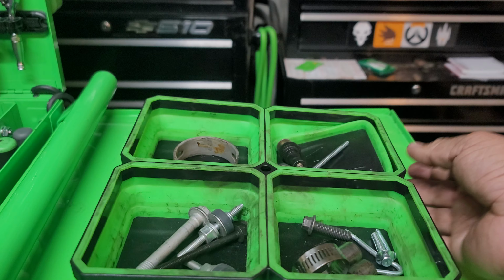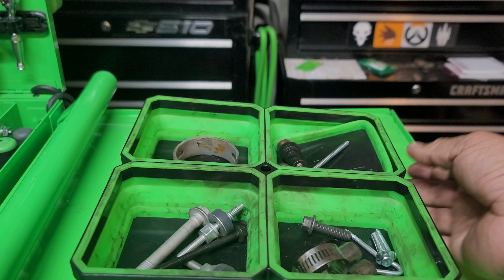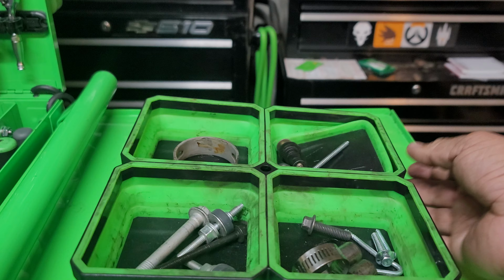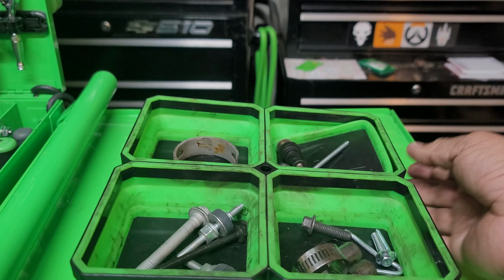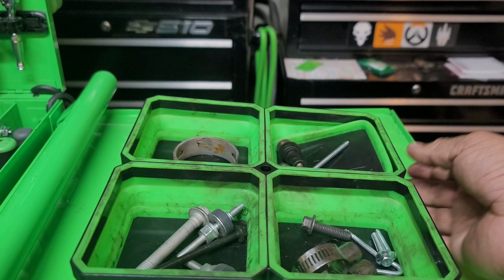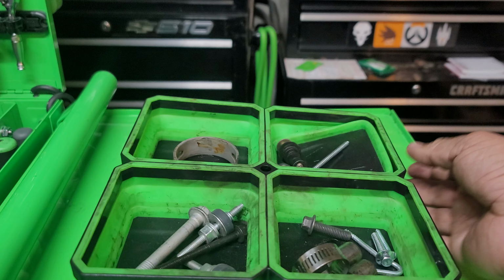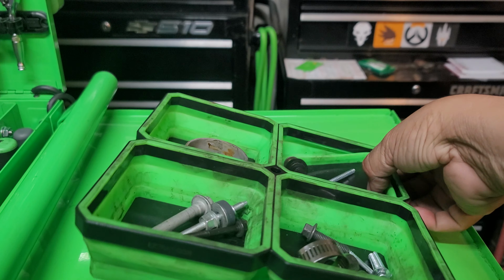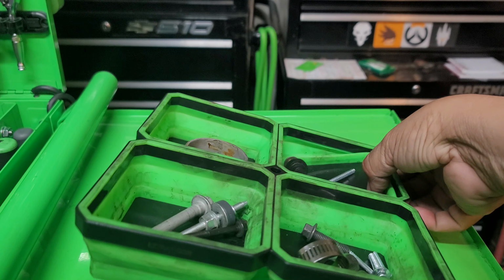EZRed 4X4 collapsible trays review. Hopefully they improve but my first impression is not to great.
In this video I let you know how I feel about the EZRed 4X4 collapsible trays.

EZRed collapsible trays: $33 on the JDTCo. app